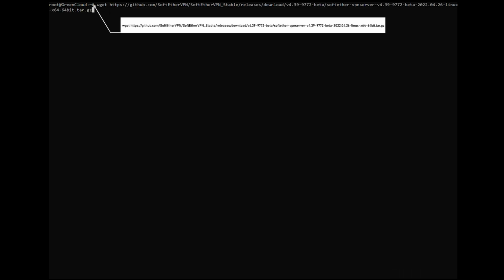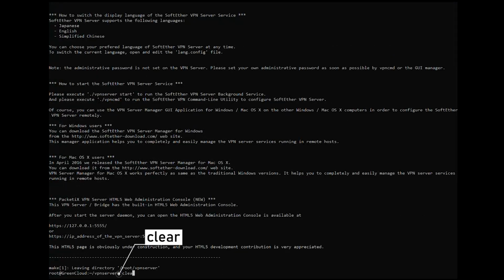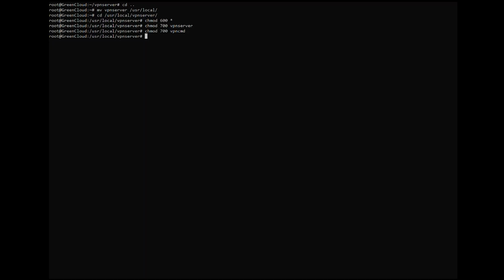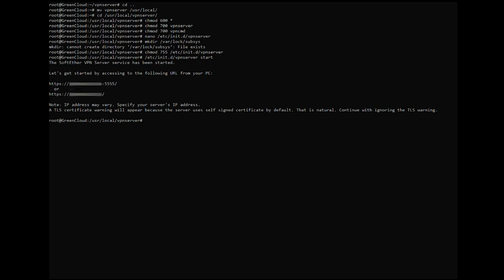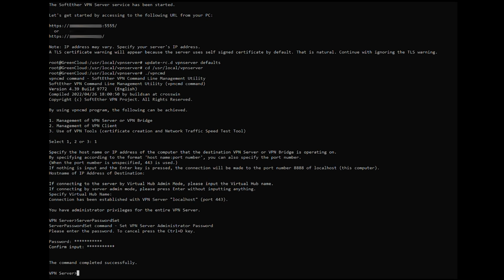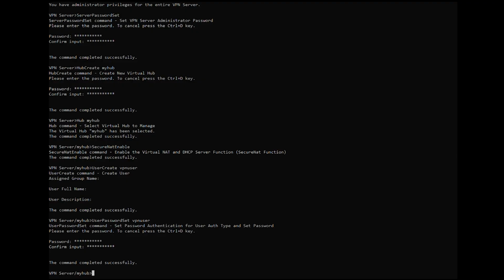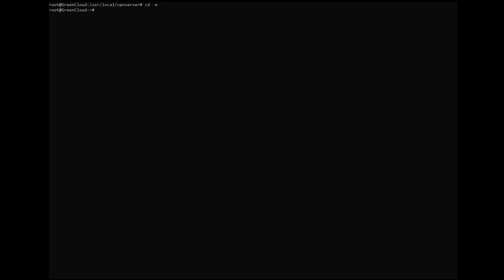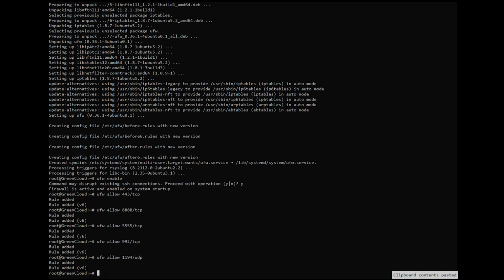How to Set Up SoftEther VPN Server on Ubuntu 22.04 | VPS Tutorial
SoftEther VPN (Virtual Private Network) is open-source software developed by the SoftEther VPN Project. It is a versatile solution that supports various VPN protocols and features. SoftEther VPN can be installed on various operating systems, including Windows, Linux, macOS, FreeBSD, and Solaris.

SoftEther VPN on a VPS provides a versatile and secure VPN solution that enables users to protect their privacy, bypass restrictions, and securely access remote resources over the internet. Whether for personal or business use, SoftEther VPN offers a powerful tool for ensuring secure and private communication online.